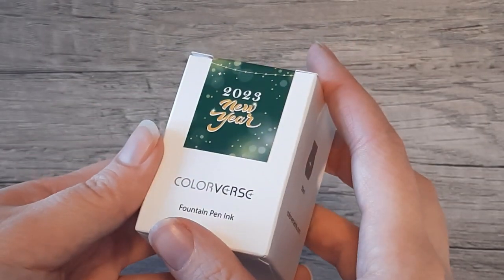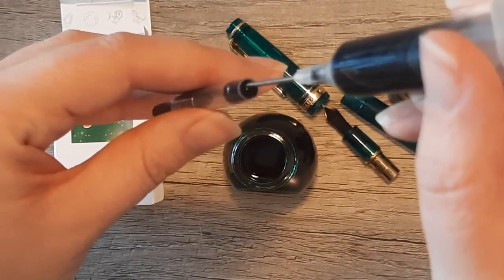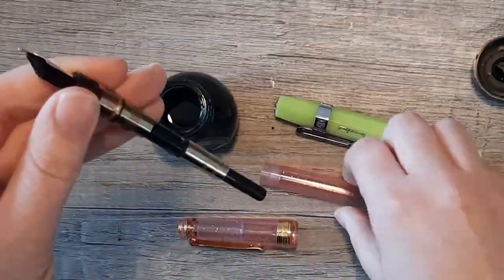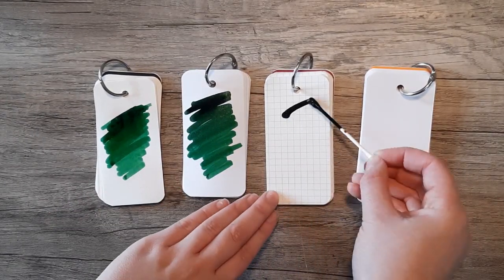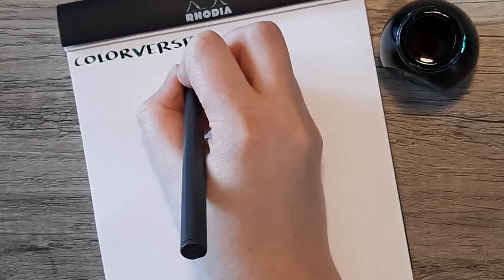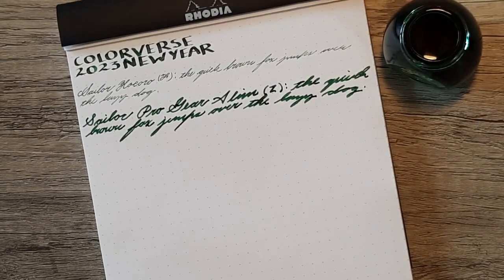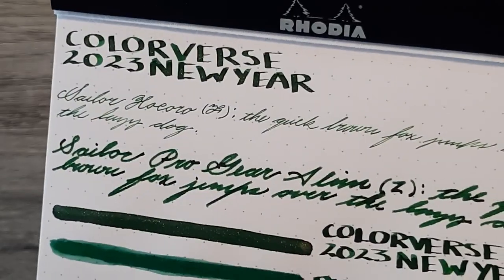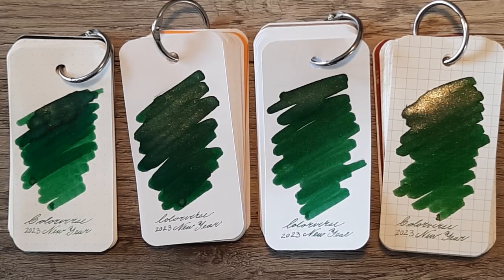Colorverse Ink of the Year 2023 | Ink Review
Happy Belated New Year 2023! Today, we are looking at Colorverse's Ink of the Year, a beautiful green with glitter particles.